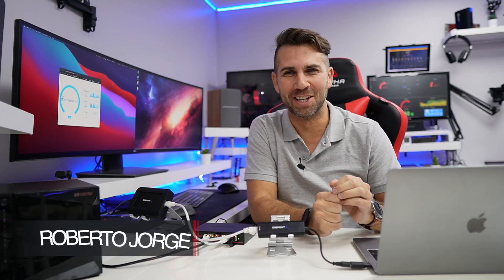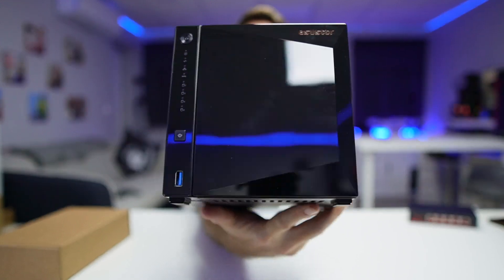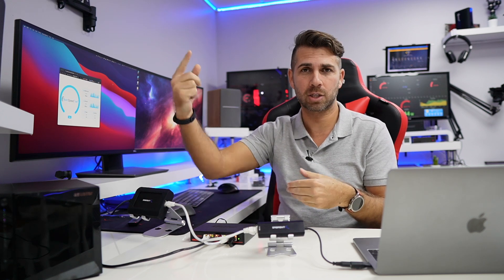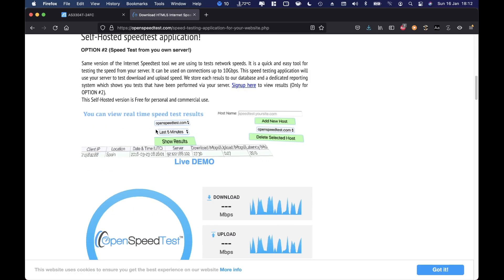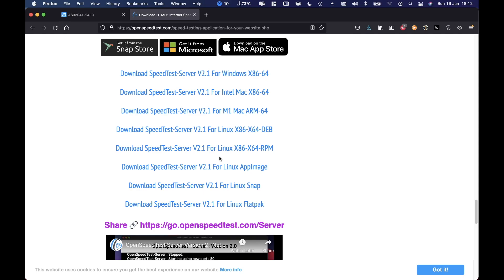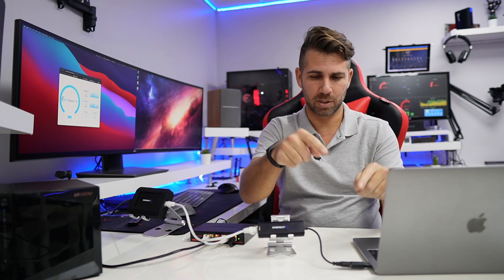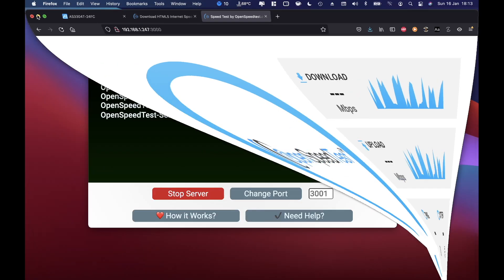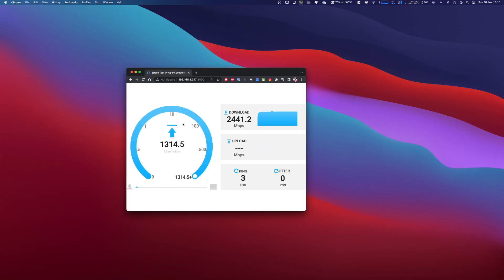How to Use SPEED TEST on Your Local Network ? MacOS, Windows & Linux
✅ RECORDING GEAR: ✅